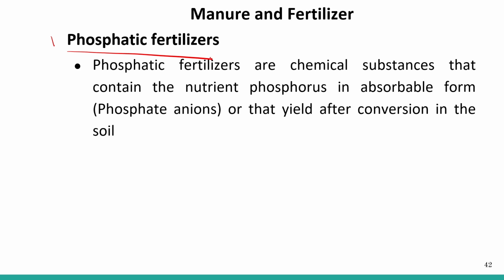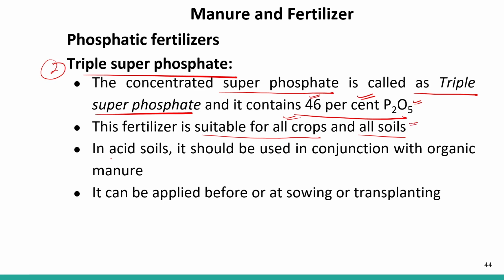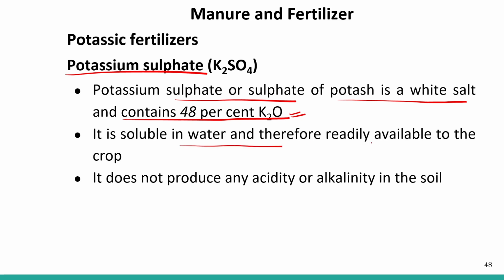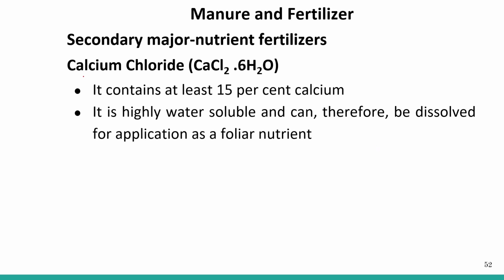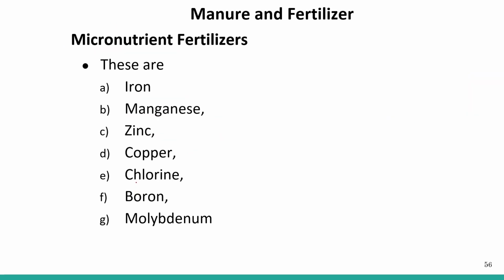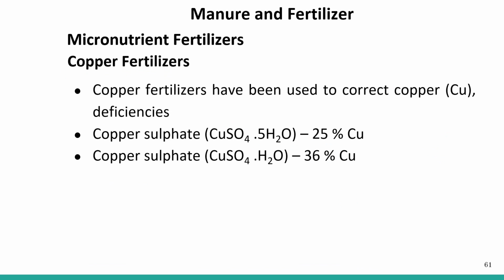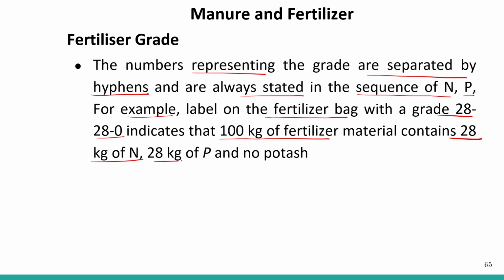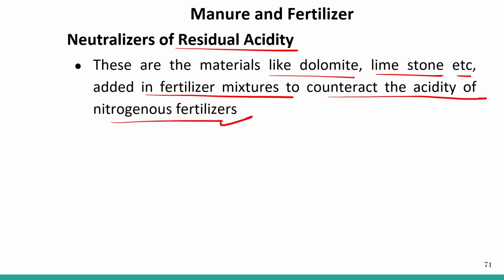Crop production Manure and Fertilizers Part 2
Subject: AGRICULTURE
Programme Name: Crop production
Course Name:  ICAR

In this video we have discussed about phosphate fertilizers, secondary major nutrient fertilizers

📡 Key Features:
Syllabus-focused Content